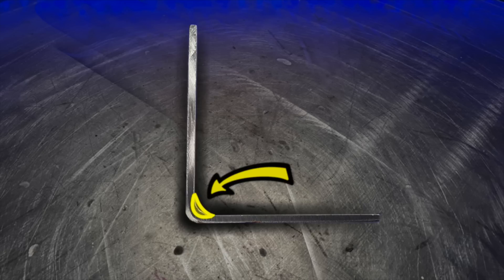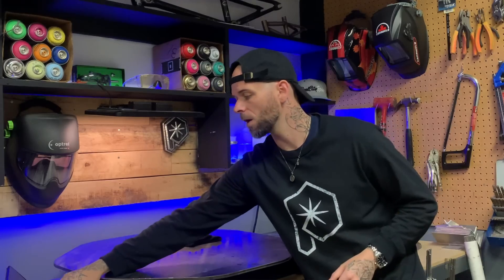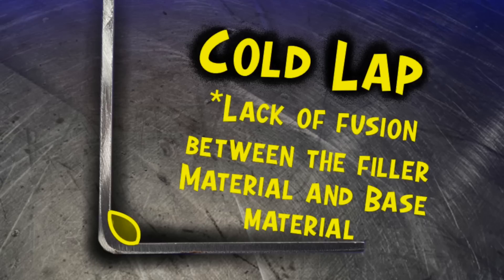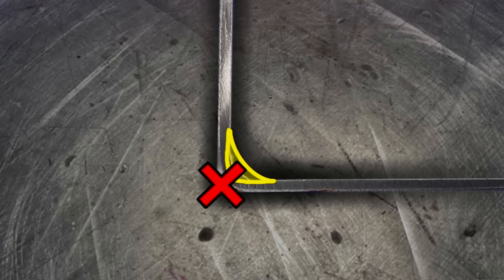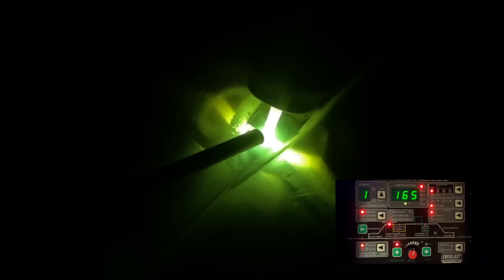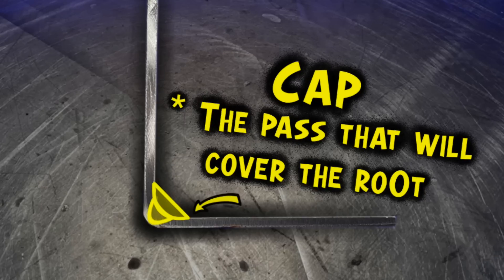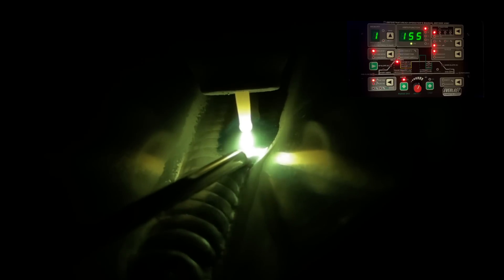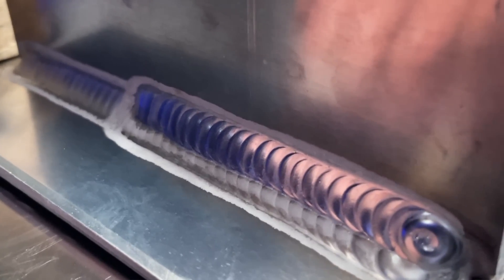Is it bad to have BIG tig welds?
Is having BIG GIANT MONDO passes bad when tig welding?? Well in my opinion yes, buuuuttttttt there's some stuff we can learn about why they can be a problem, and there's some stuff we can do as a workaround in the case of needing to buzz up some wider passes. Don't worry, once again I got you covered here🔥 Grab a coffee, let's hang🤙